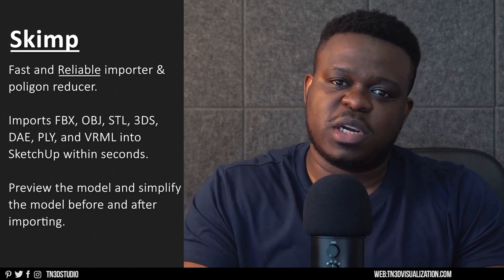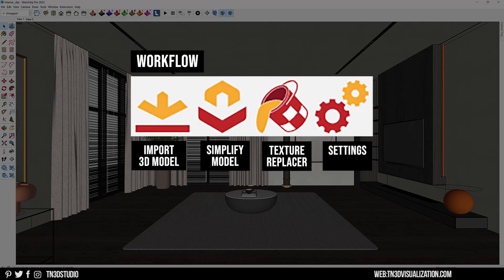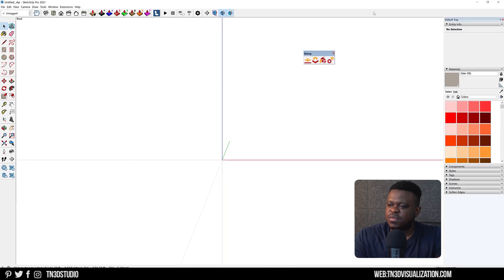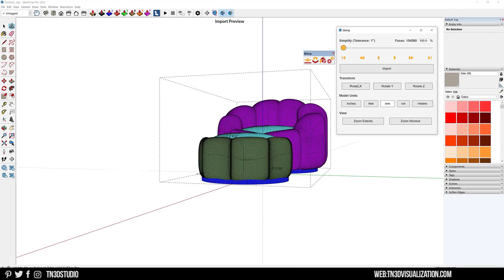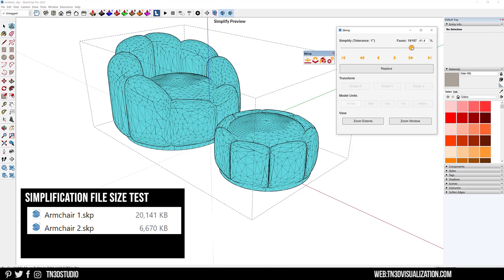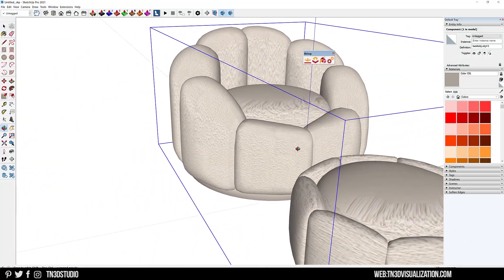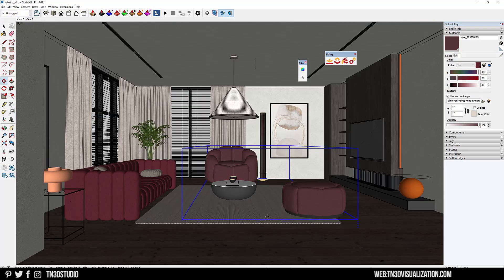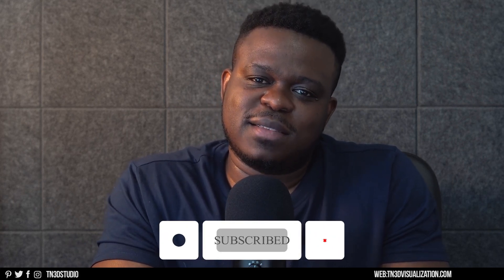Create Stunning Renders and Sketchup Models In Half The Time | Get Free 3D Models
Enhance your Renders and Double your speed with High-Quality Sketchup Models using Skimp for Sketchup. It makes it easy to import High quality Models and Improve Sketchup Speed performance.

0:00 - Introduction
1:03 - Download Skimp For Sketchup
1:40 - Get Free 3D Models from CGTrader
2:40 - Import 3D Models With SKimp for Sketchup
3:38 - Reduce 3D Model Size
4:45 - Texture Resizer Tool